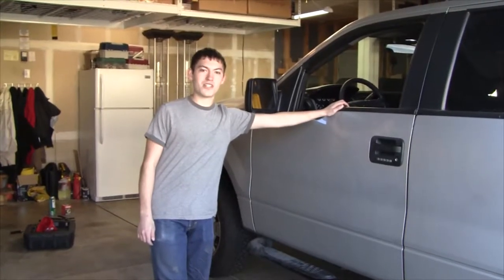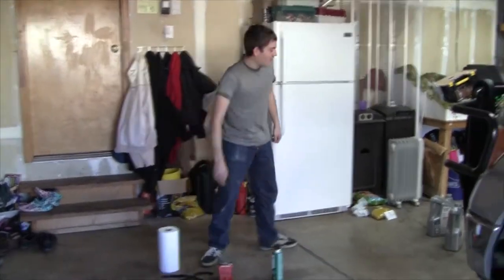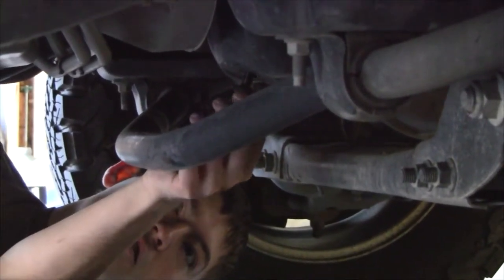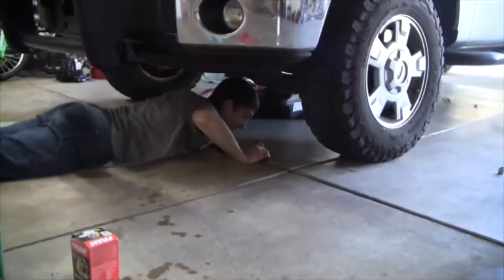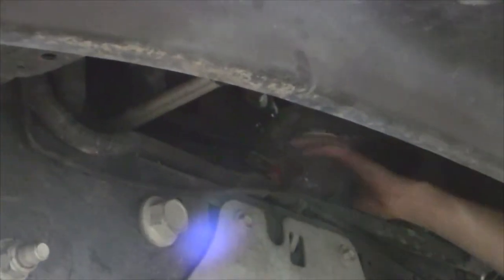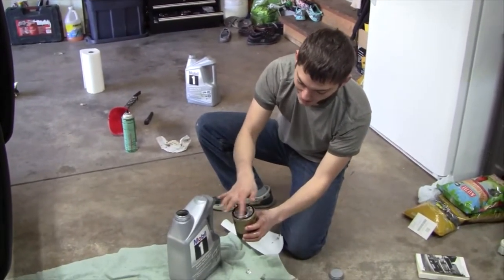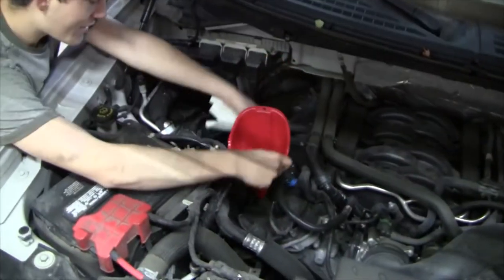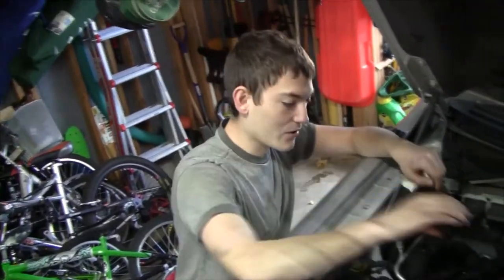How To: Oil Change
We go over the basic oil change and what you will need to do this yourself.